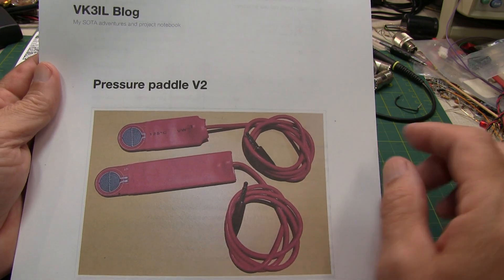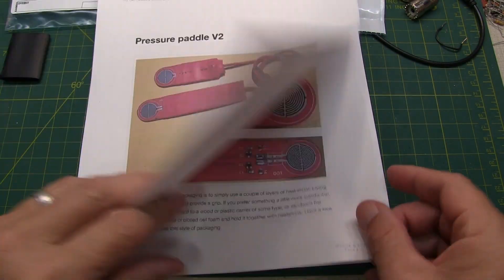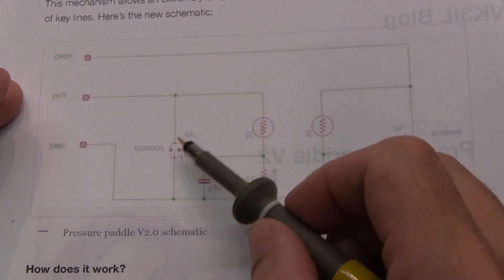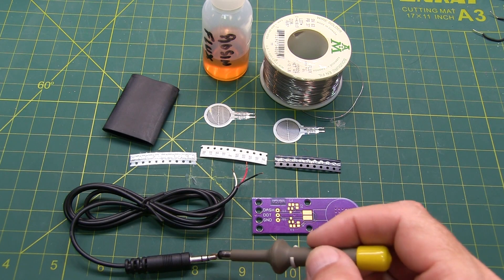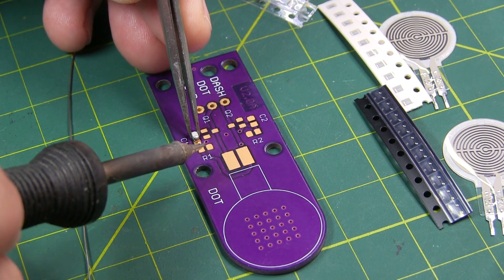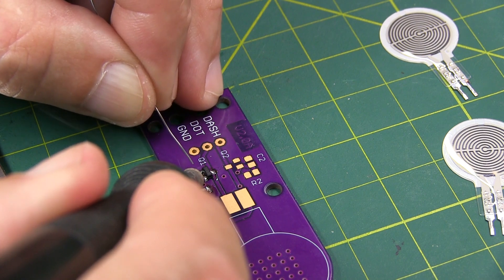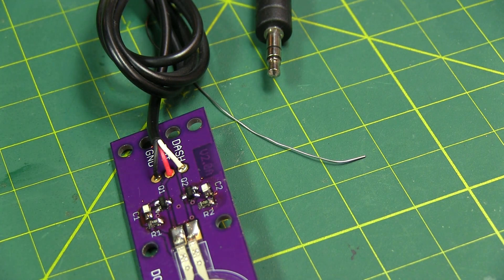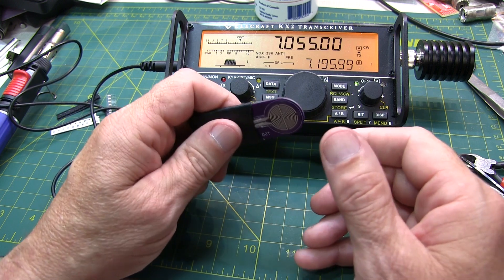#386: Build the Iambic "pressure" paddle from VK3IL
This short video presents the VK3IL Pressure Paddle - a lightweight portable paddle for your amateur radio's iambic keyer (for CW / Morse Code).  This paddle is perfect for the portable POTA and SOTA operator, as it is small and uses no moving parts.  The author's blog page for this project can be found here: